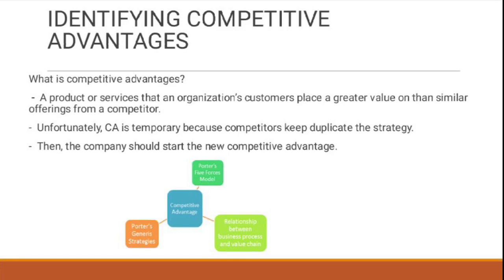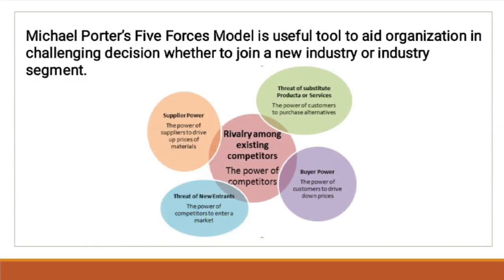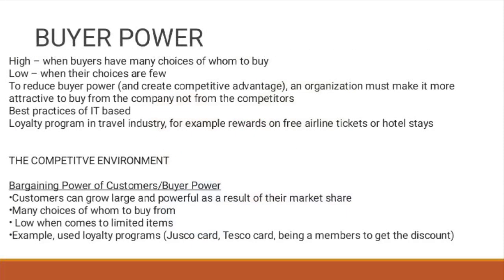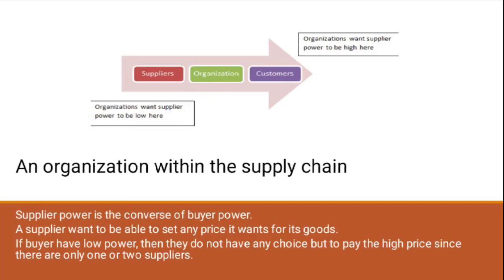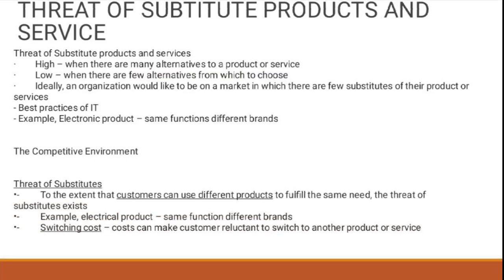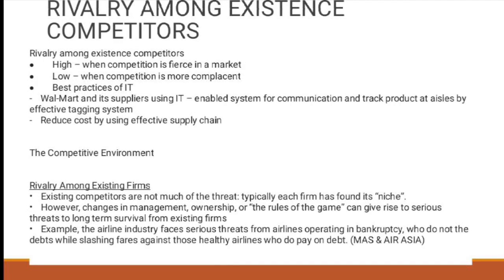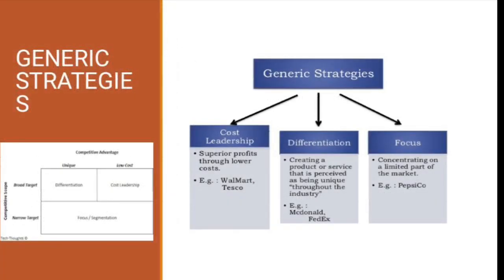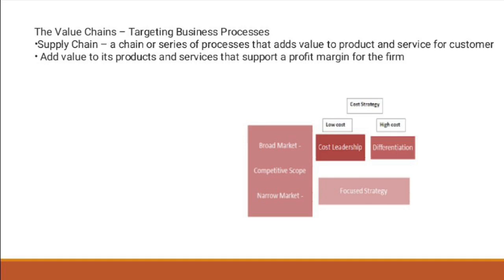30 June 2020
Information technogy in business (mgt300)
Chapter 2
To: sir faizal